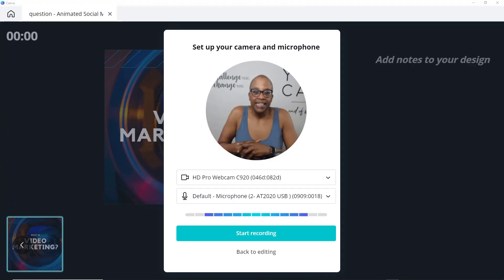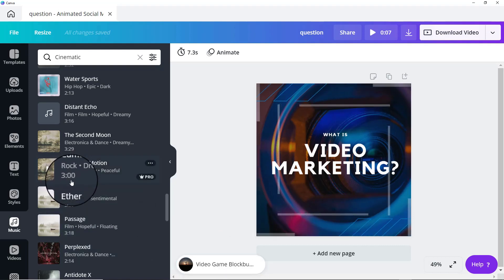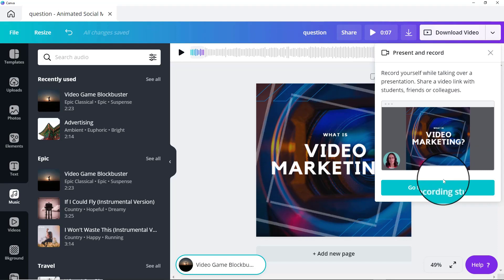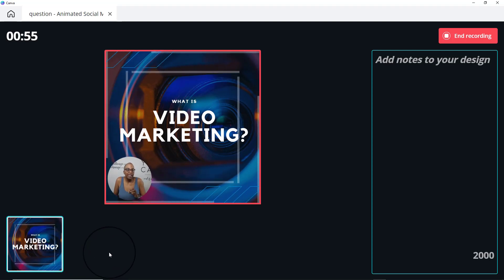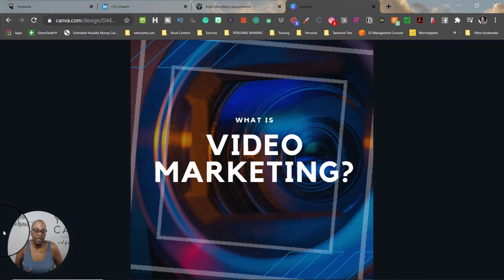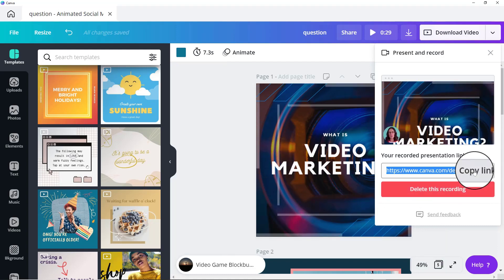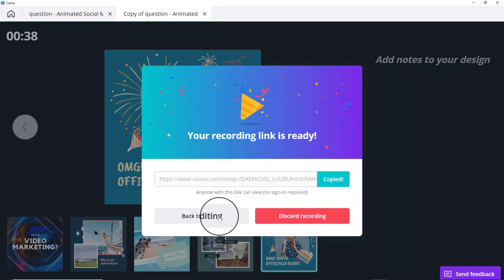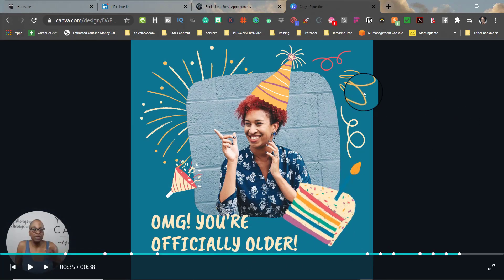Canva Present And Record |New Feature| Edie Clarke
In this video, I'll share with you a new feature in Canva called Present and record that can be used to create videos.

Table of Contents:

00:00 - Introduction
00:37 - Get Started
01:02 - Adding Music
03:02 - Present and Record
07:34 - Present and Record  Multiple Pages